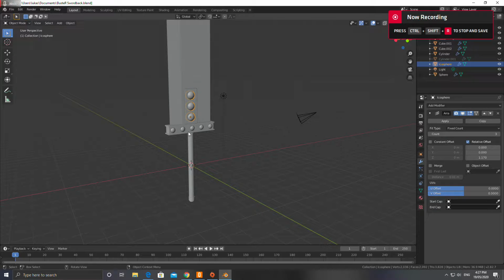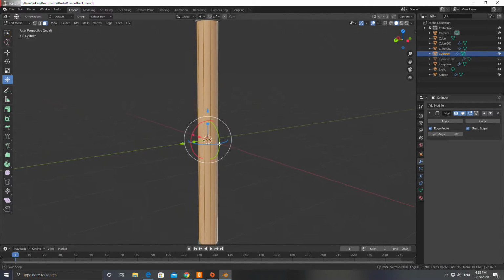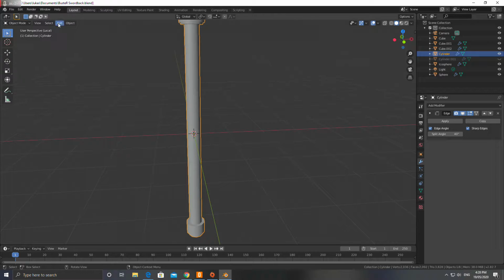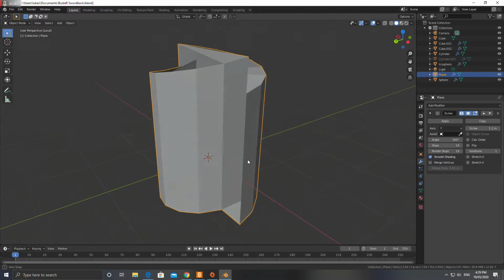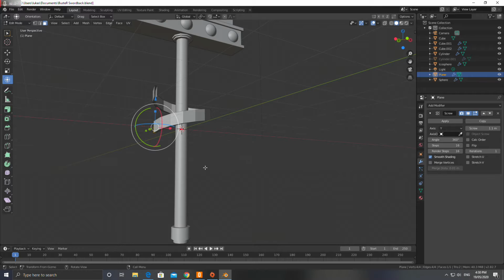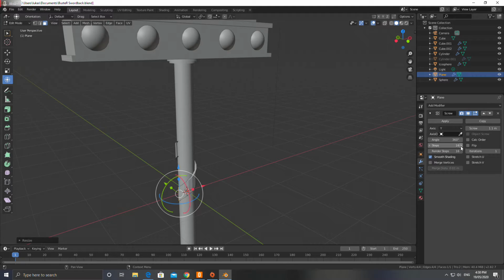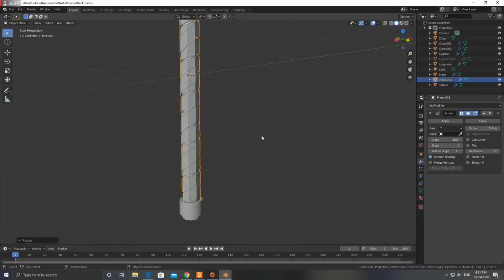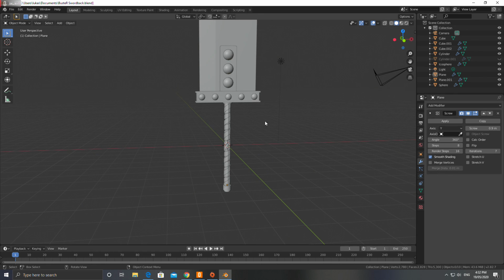Blender 2.8 Buster Sword Modelling Part 2- Year 11